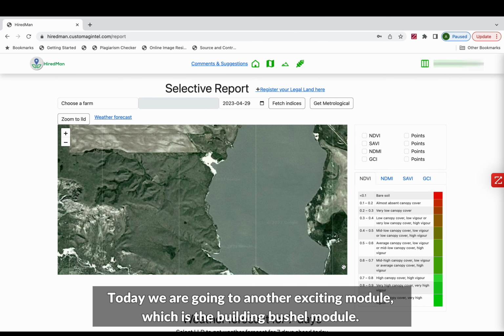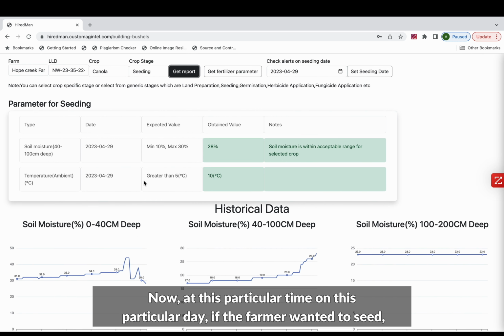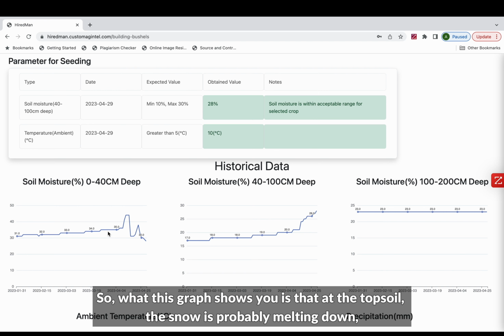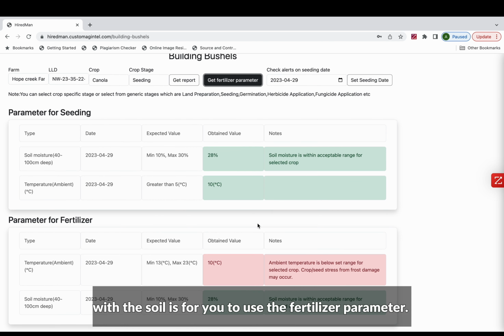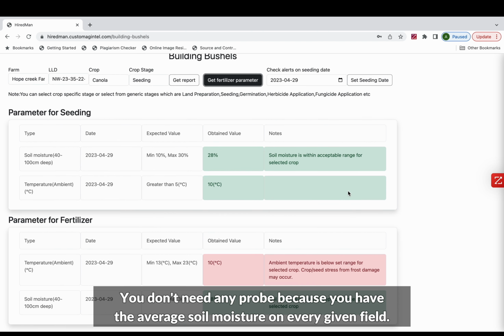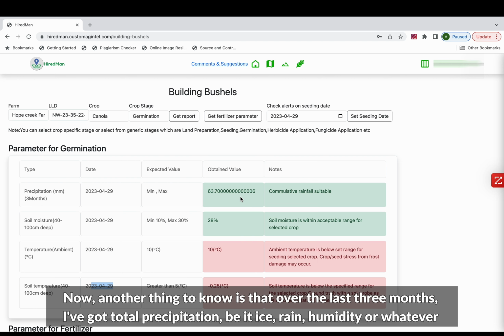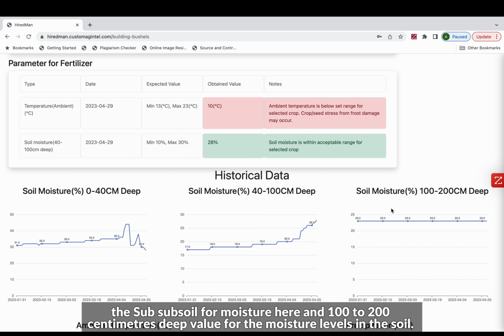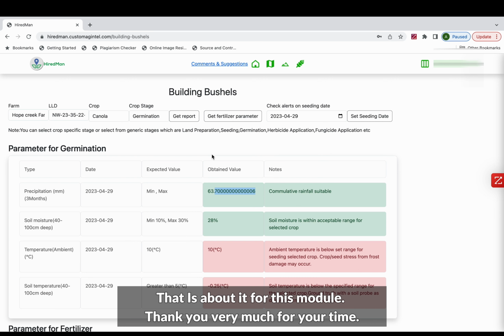Enhancing Farming Success with Hiredman from GreenTerra Alliance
In this video, we're excited to introduce you to Hiredman, our cutting-edge technology that revolutionizes farming practices and empowers farmers with valuable insights for better decision-making.

Are you a farmer looking to optimize your crop yield and build bushel with confidence? Hiredman is here to assist you. Our innovative solution provides essential information on ambient temperature, precipitation, moisture values, and more, enabling you to make informed decisions at every stage of your farming process.

With Hiredman, you can:

Optimize Seeding Dates: Hiredman collects and analyzes real-time data to determine the optimal time for seeding. By considering ambient temperature and moisture values, you can confidently select the best seeding dates for successful germination and improved crop performance.

Monitor Precipitation and Soil Moisture: Stay on top of crucial factors like rainfall, snowfall, and soil moisture levels. Hiredman provides accurate and up-to-date information, helping you optimize water usage, prevent water stress, and ensure optimal crop development.

Access Germination Reports: Hiredman generates detailed germination reports based on the collected data. These reports provide valuable insights into the success rate and timing of seed germination, allowing you to evaluate your seeding practices and make informed adjustments for future planting activities.

By leveraging Hiredman's comprehensive data and advanced analytics, you can enhance your farming success in several ways. Informed decision-making, improved crop performance, resource optimization, and increased yields are just some of the benefits you can expect when using Hiredman.

Ready to take your farming operations to the next level? Discover the transformative capabilities of Hiredman and unlock your farm's full potential with Custom Ag Intel.

Don't miss out on this game-changing solution! Let's build bushel together with Hiredman from GreenTerra Alliance!